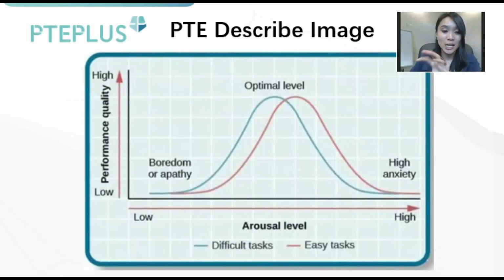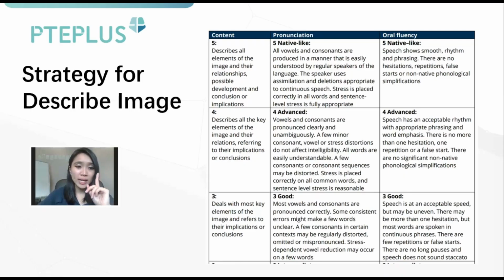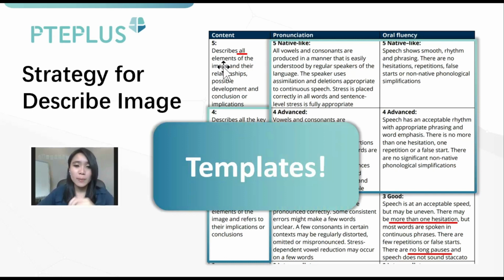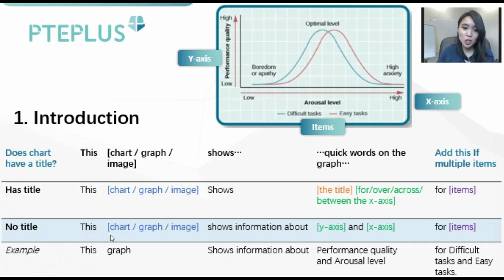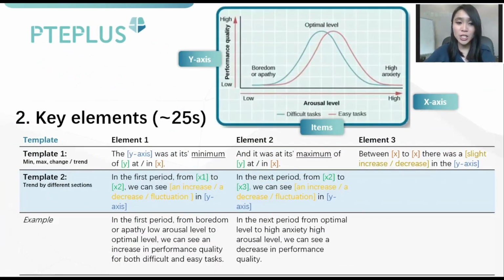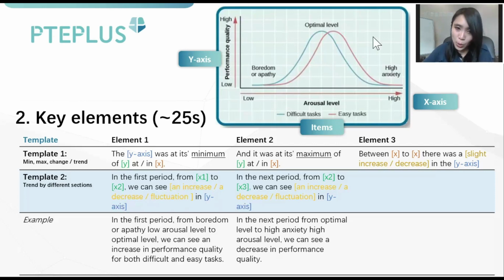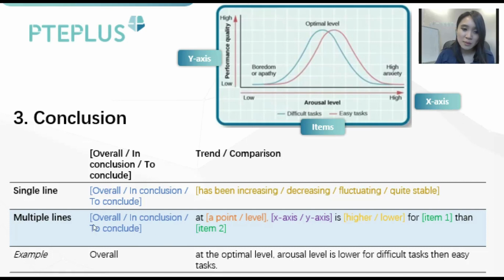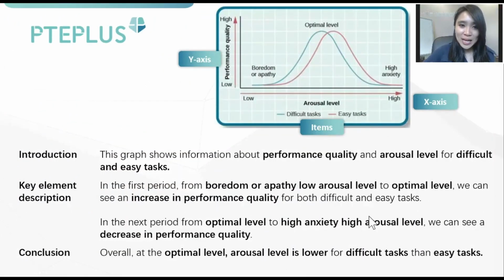PTE Speaking - Describe Image 2 | Real Exam questions + templates!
Multiple Line graph that many students found challenging! Learn to tackle it with us here and reinforce key strategies and techniques for Describe image 💪

🔥 AND, DOWNLOAD PDF with over 2,700+ REAL EXAM QUESTIONS NOW!

 Looking for PTE preparation that can help you achieve your target score in the quickest time possible? 🔥🔥🔥

🎯 ALL-IN-ONE COURSE
260+ PTE online lessons | 4,500+ Scored questions in all modules | Machine-scoring + top sample answers for all questions| Tailored Study plan | Live Skills Profile score calculation | Scored Practice tests | Webinar classes | Personal teacher feedback | | Downloadable 2,700+ Real exam questions PDF
👉 Experience this most effective PTE preparation yourself

🎯 ONLINE PRACTICE
4,500+ Scored questions in all modules | Includes REAL exam questions | Machine-scoring + top sample answers for all questions | Live Skills Profile score calculation | Practice Recommendations | Downloadable 2,700+ Real exam questions PDF

🎯 MOCK EXAMS
Aligned to structure and difficulty of official exam | 100% Machine-scored | Score Report within 12 hours